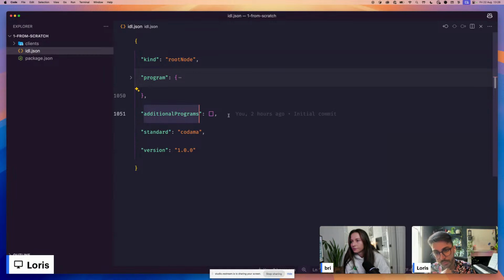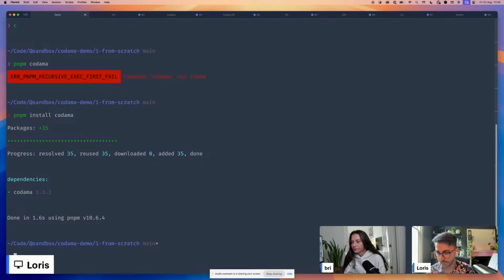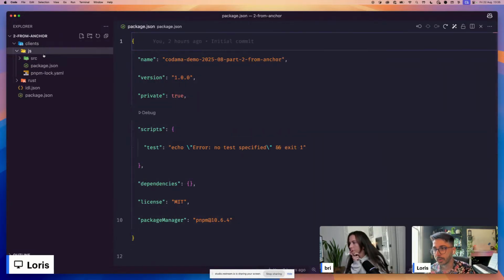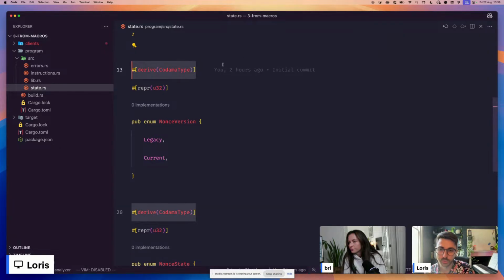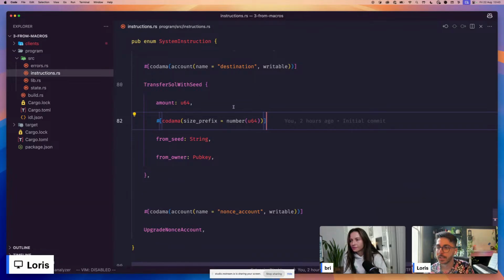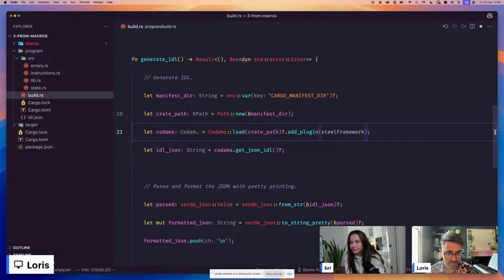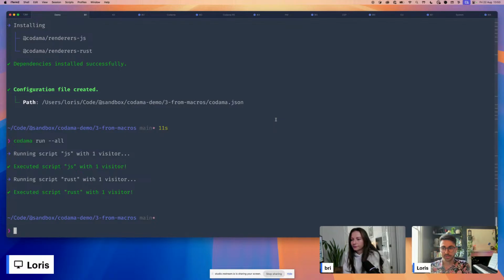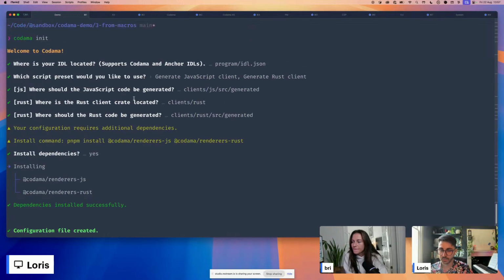Codama on Solana | IDL Tooling & Developer Experience Chat with Loris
In this episode, we sit down Loris, the engineer behind Codama — a tool designed to describes any Solana program in a standardized format called a Codama IDL (Interface Definition Language) on Solana.

You’ll learn:
 • What Codama is and the problems it solves
 • How IDL tooling improves the Solana developer experience
 • Best practices for managing and generating IDLs in your projects

Whether you’re building DeFi, NFTs, or infrastructure on Solana, Codama helps streamline development and improve tooling support.

Reference Links:
- Demo folder used in the live stream before install and running Codama